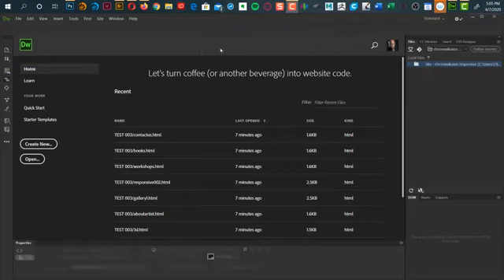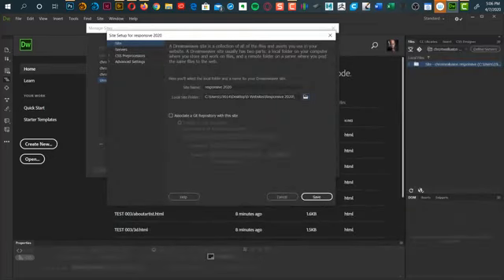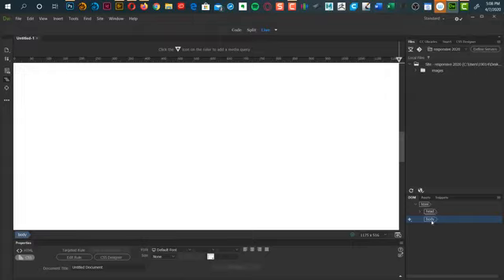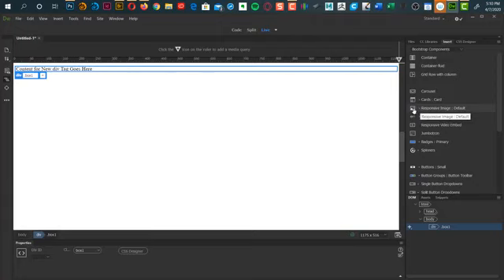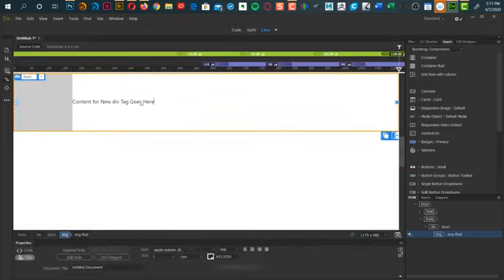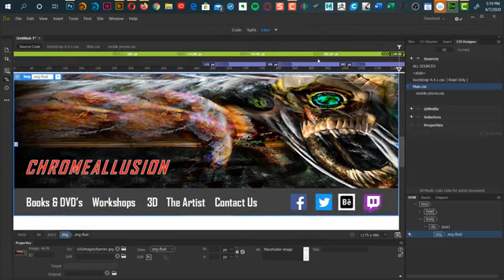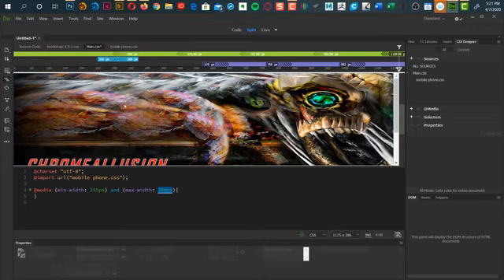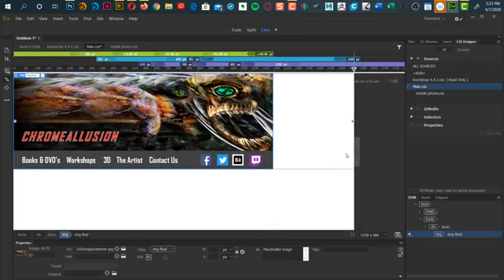Week 6 Overview 2